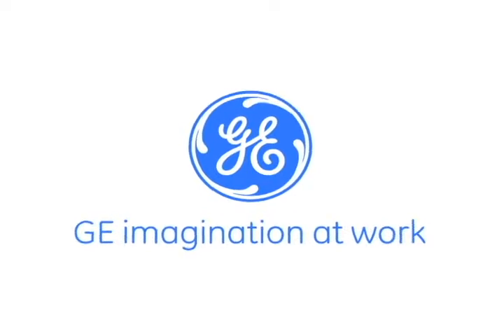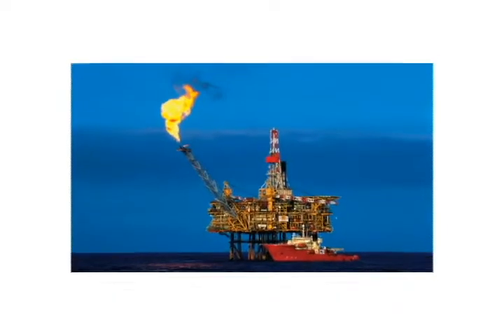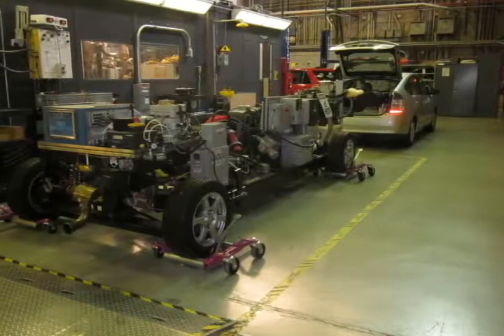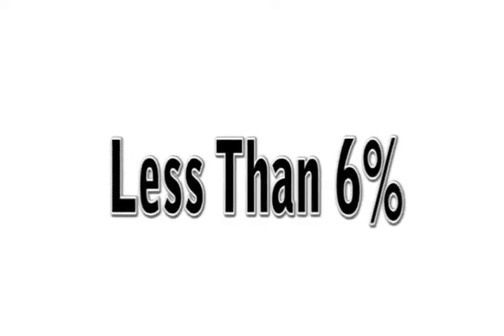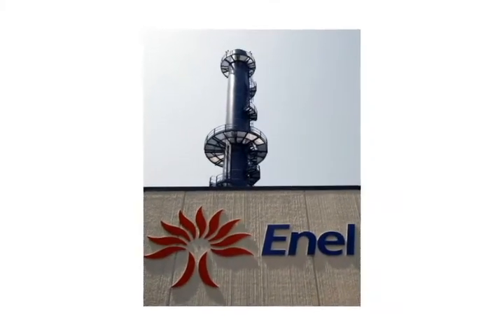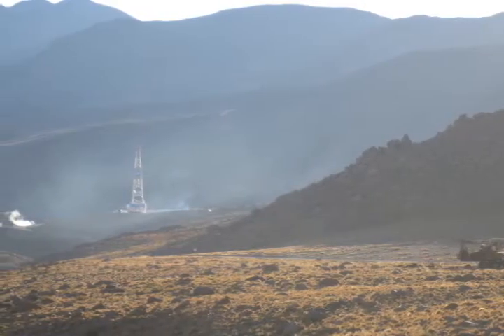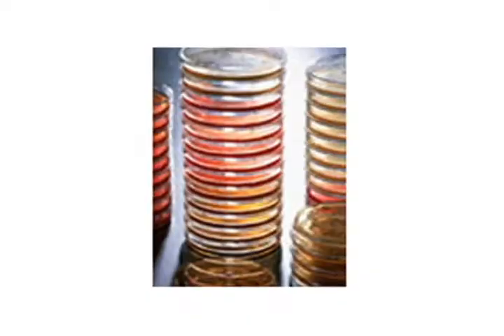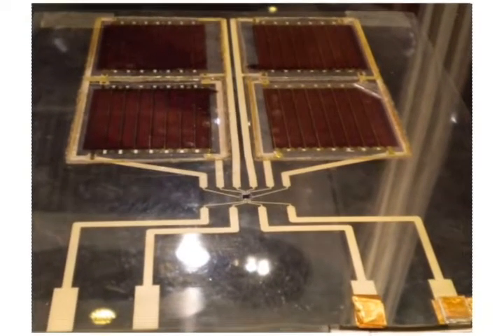GE's Turbines Surpass 2 Million Fired Hours on Low Carbon-Intensity Fuels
GE?s fleet of 47 heavy duty gas turbines operating on low British thermal unit (BTU) fuels has accumulated more than 2 million fired hours. Low BTU have significantly less heating values than natural gas. Examples include syngas, steel mill gases and dilute natural gas, which are lighter than natural gas and have less energy per unit volume. Some of the turbines have been running on syngas or other fuels for more than a decade including a large coal-based IGCC facility in Florida and an Italian refinery. Others are newer installations operating at locations in the United States, Germany, Italy, Canada, Netherlands, Czech Republic, China, Middle East,and Singapore. There Are Advancements in Clean Diesel Technology According to Latest EPA Report There is no doubt about the benefits and importance of clean diesel technology in reducing black carbon emissions in the U.S. The switch to ultra-low sulfur diesel fuel coupled with advances in diesel engine design and emissions control technology led to fine particulate emissions elimination from new diesel vehicles and equipment in the U.S. Today diesel engines are responsible for less than six percent of all particulate emissions in the U.S. Clean diesel technology with near zero emissions is standard equipment in nearly all off-road diesel vehicles and equipments. Not only are the clean diesel engines near zero emissions, they are also achieving important gains in fuel efficiency which leads to valuable savings to owners and operators of new clean diesel engines. More Geothermal Plants in Chile Enel Green Power will be operating three more geothermal exploration concessions in Chile. Two of the concessions are in areas within 70 kilometers of Santiago and the third is 1,000 kilometers north of the nation?s capital. Enel Green Power now holds eight geothermal exploration concessions in Chile. Geotermica del Norte, a subsidiary of Enel Green Power, is close to entering the construction phase on a 40 MW facility in the region of Antofagasta in the northern part of Chile. Once completed, it will be the first geothermal facility in South America. Brown Liquor and Solar Cells Used for Sustainable Energy According to a new research at Link?ping University, batteries of biological waste products from pulp mills could provide the solution for inexpensive electricity. Brown liquor is a by-product from the manufacturing of paper pulp and is largely composed of lignin, a biological polymer in the plant cell walls. The researchers devised a thin film from a mixture of pyrrole and lignin derivatives from the brown liquor. The film, 0.5 microns in thickness, is used as a cathode in the organic solar cells? battery. Southwestern Energy Announces Creation of A New Division Southwestern Energy Company established V+ Development Solutions. This new division will identify and develop solutions for achieving the proper balance among the economic, environmental and social impacts of the Company?s activities. V+Development Solutions particularly will focus on advancing the development of America?s abundant supply of domestic natural gas as an essential part of achieving a secure, low-carbon energy future